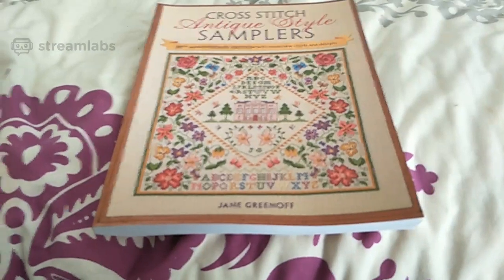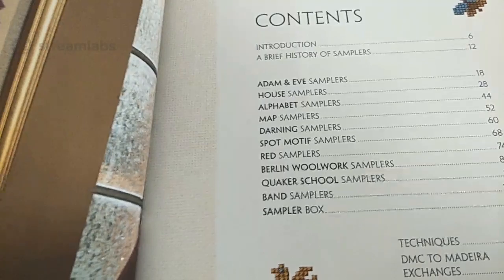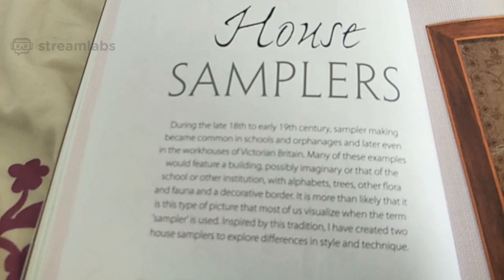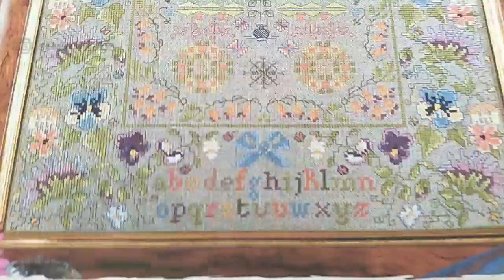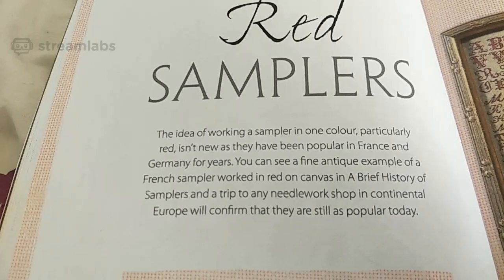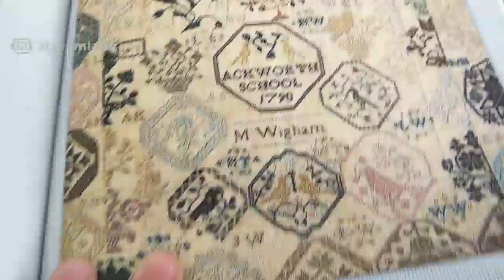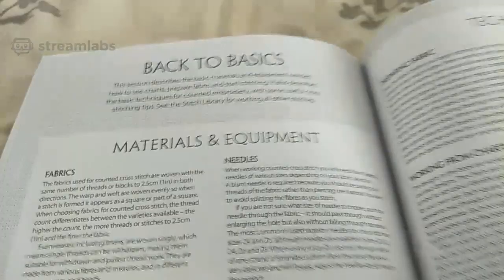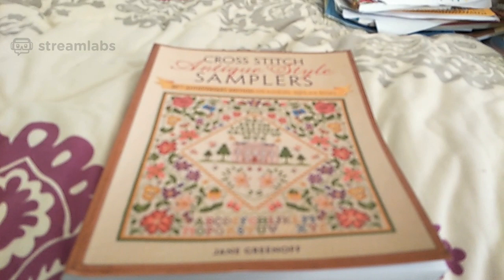Jane Greenoff Cross Stitch Antique Style Samplers book